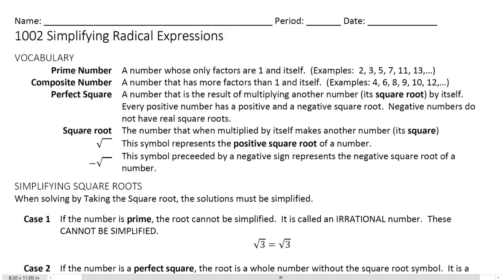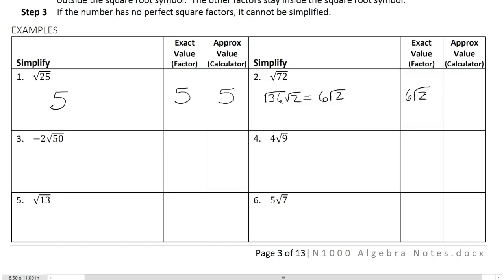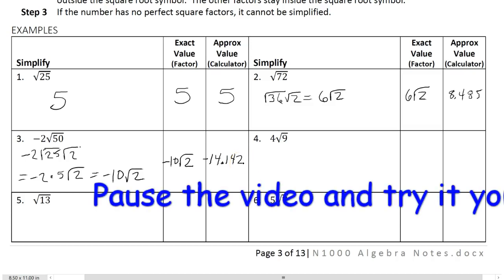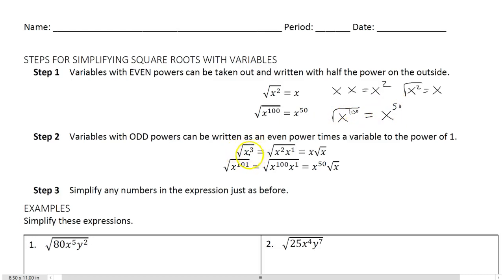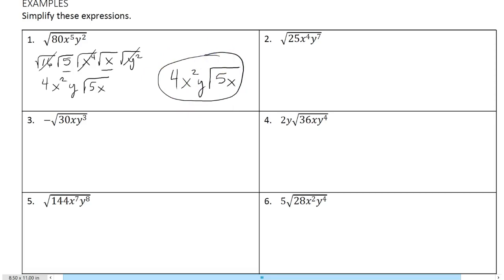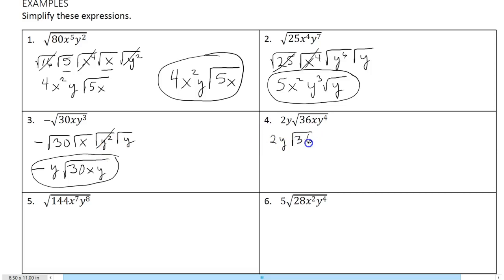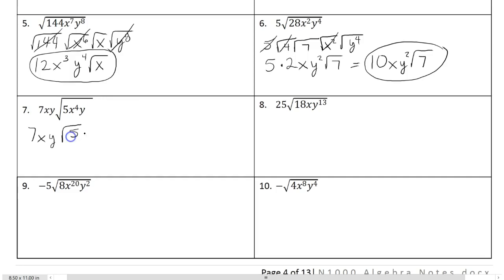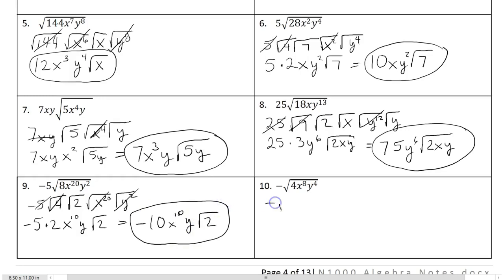1002 Simplifying Radical Expressions